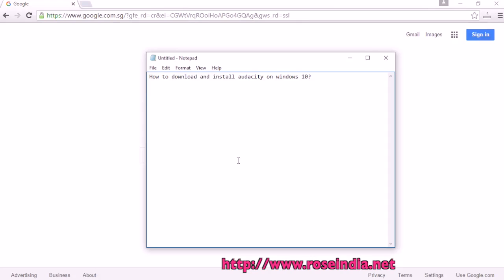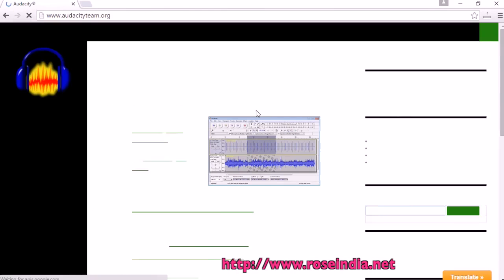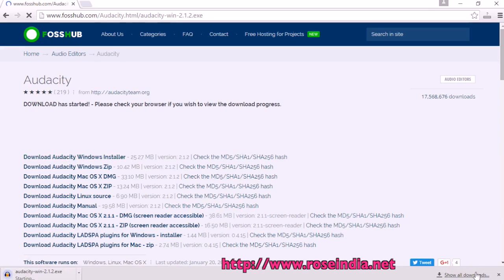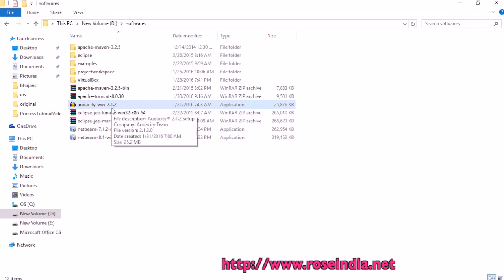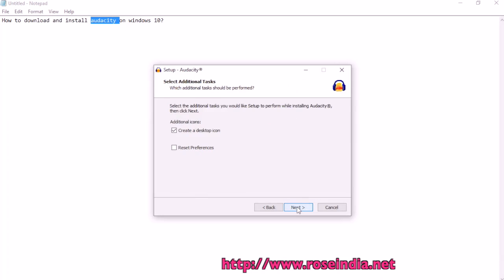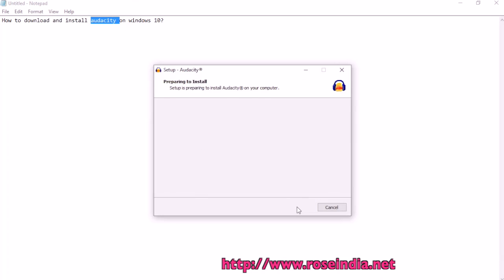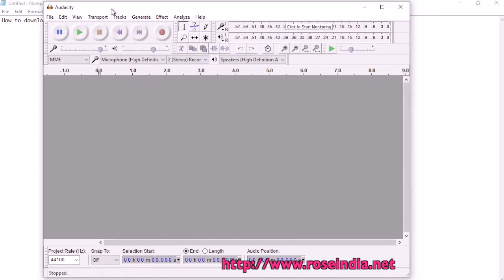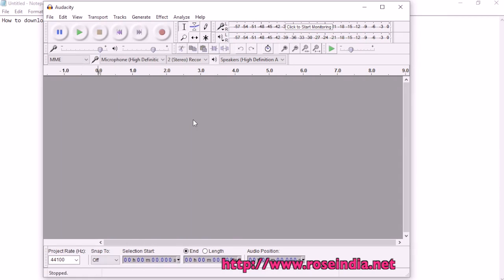How to download and install audacity on windows 10?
In this video tutorial you will learn How to download and install audacity on windows 10? First of download the audacity installer for windows and then double click the installer to start the installer. Follow the process as explained in the video and install audacity on windows 10